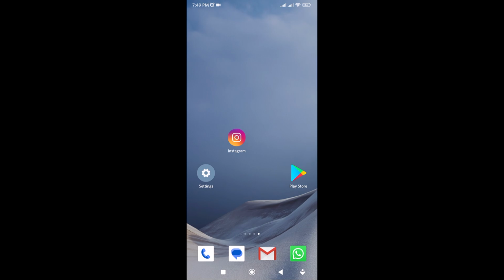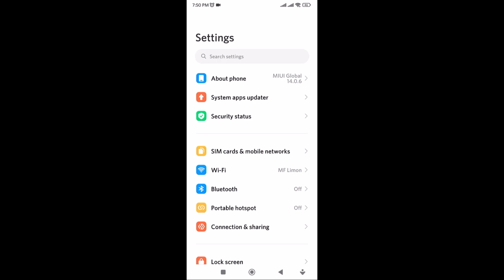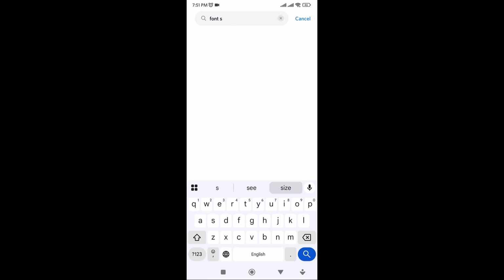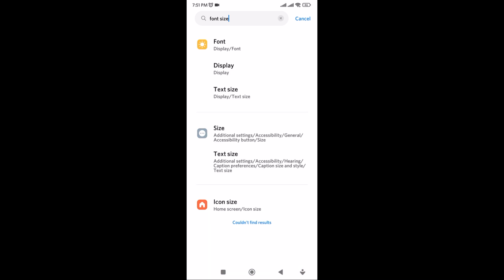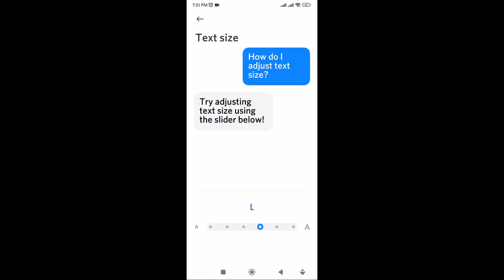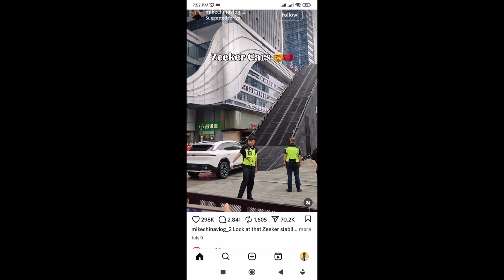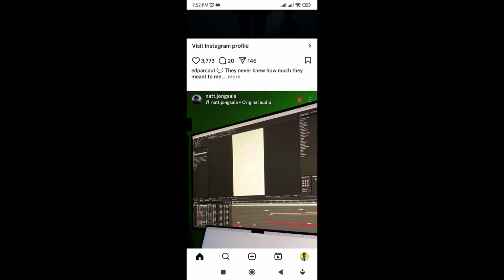How to Change Instagram Font Size 2026 - Change Instagram Text Size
How to Change Instagram Font Size 2025 - Change Instagram Text Size

Learn how to change Instagram font size in 2025 with this easy guide. Whether you want to change Instagram text size, increase the font size on Instagram, or adjust how messages look, we’ll show you step by step. This tutorial covers how to change Instagram chats font size, how to change font size on Instagram on iPhone, and how to change font size on Instagram on Android. You’ll also learn how to increase text size on Instagram and even tips on how to change Instagram font style for better readability. Perfect if you want to change font size in mobile phone and customize your Instagram experience.